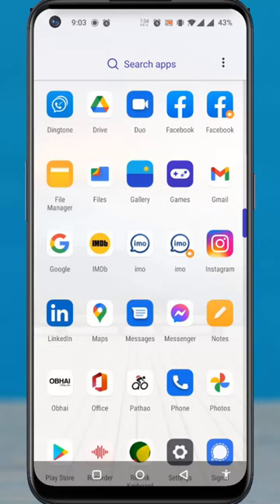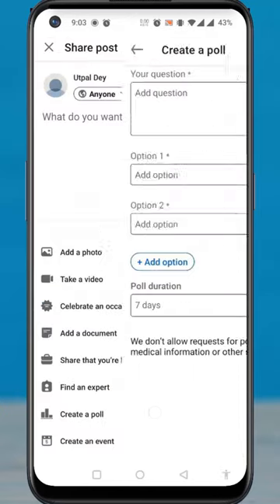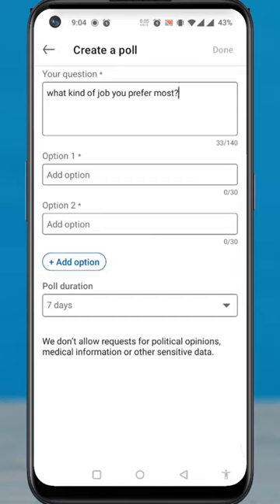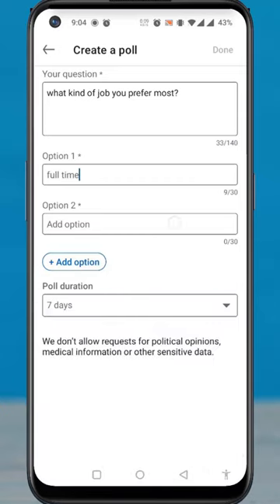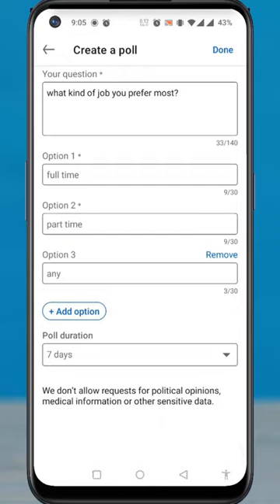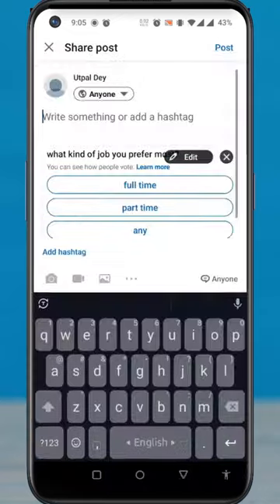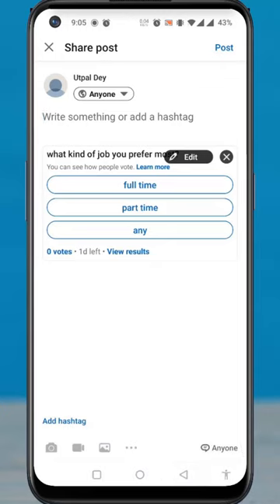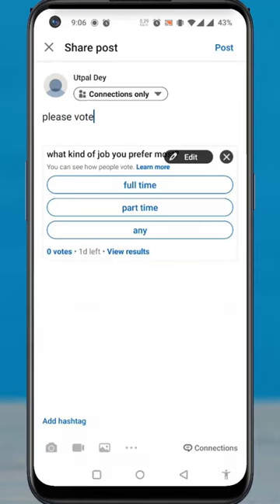How to Create A Poll on Your LinkedIn Account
In this video I will show you, How to Create A Poll on Your LinkedIn Account.